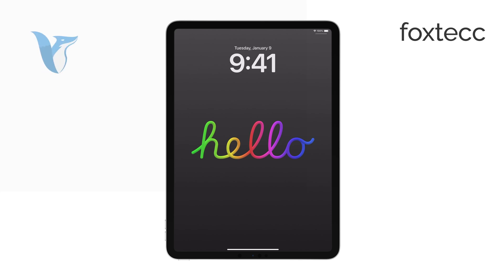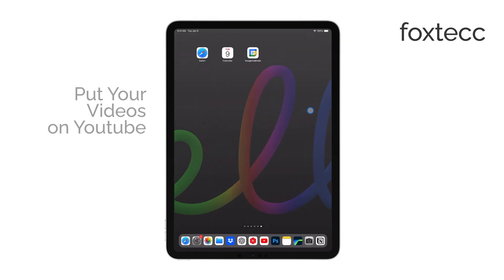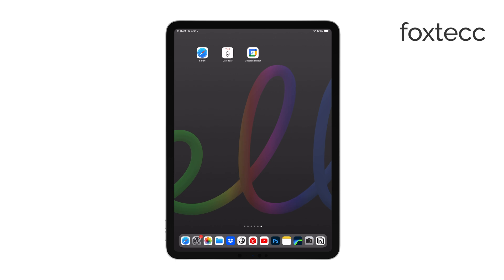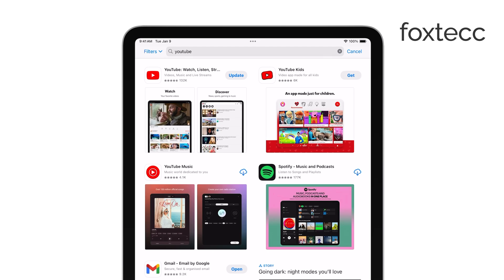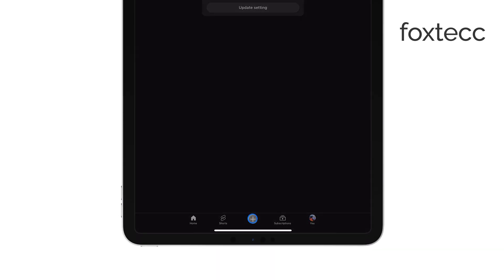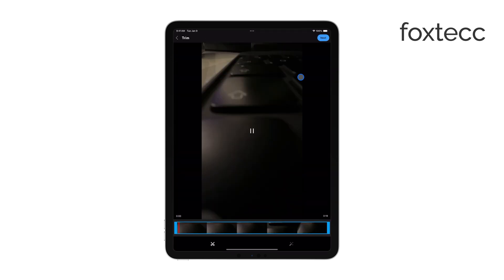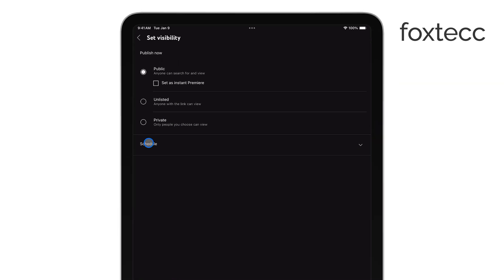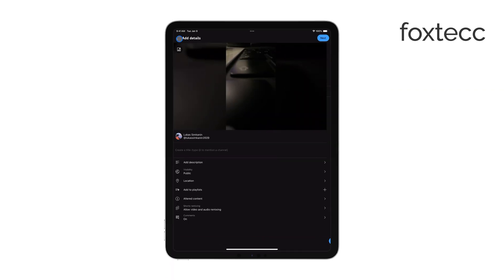How to Put Your Videos on Youtube on iPad (tutorial)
In this video, I’ll guide you through the steps to upload your videos to YouTube directly from your iPad. Learn how to quickly share your content with the world using the YouTube app.